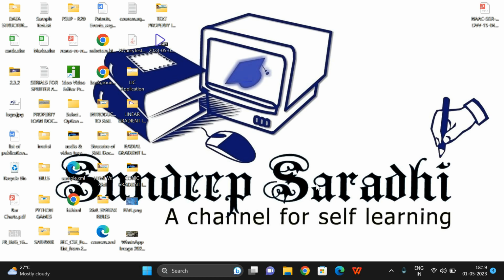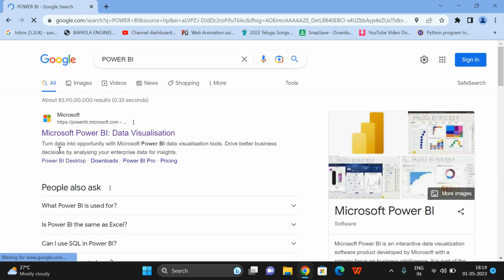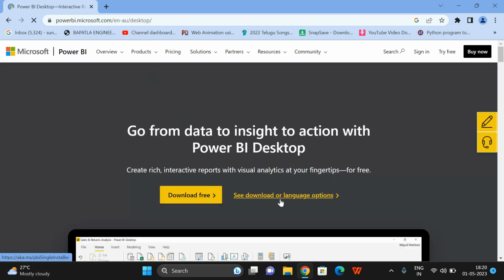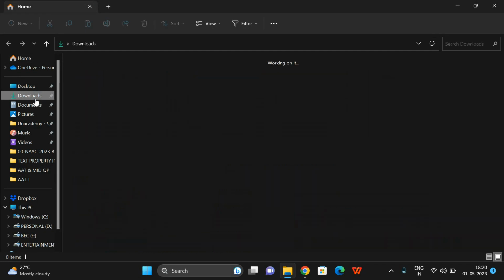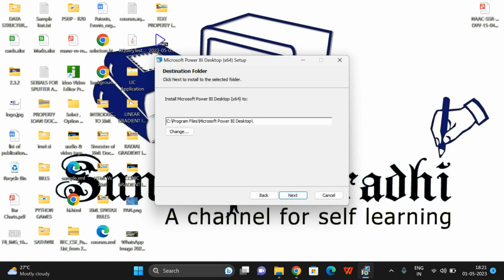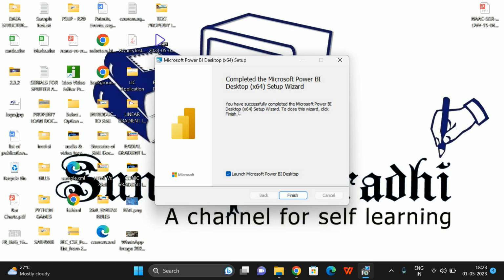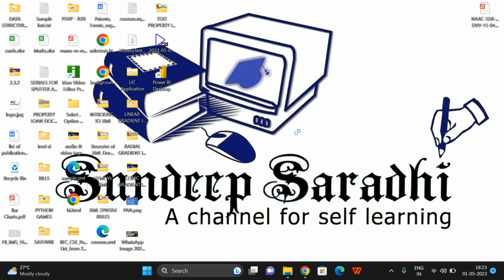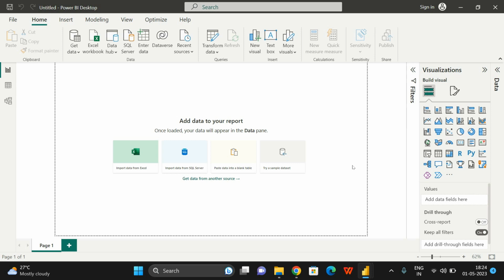How to Download and Install POWER BI Tool || Business Intelligence Tool || Microsoft Power BI